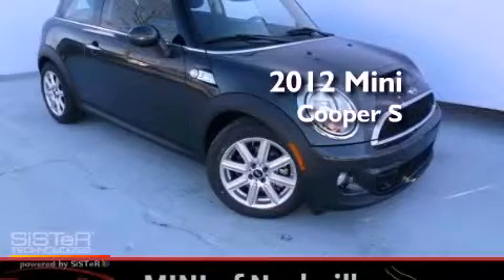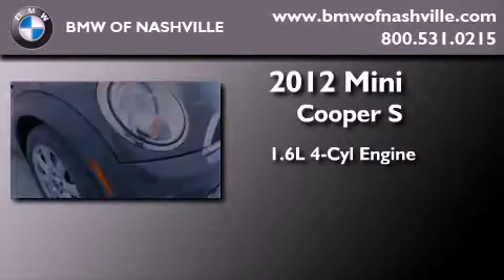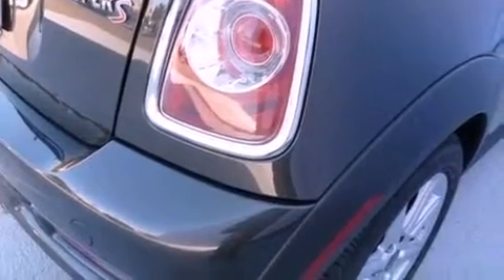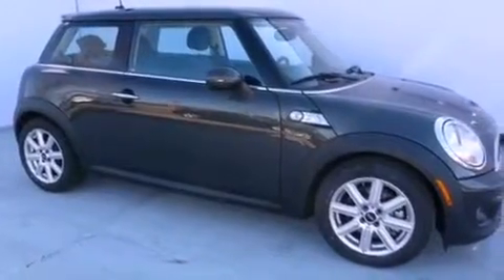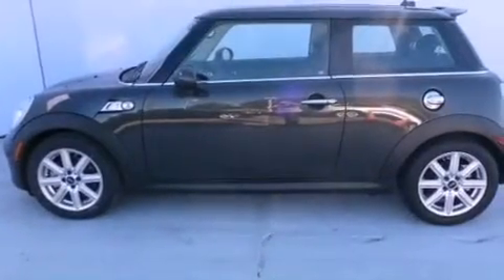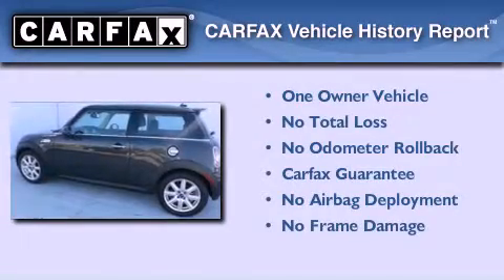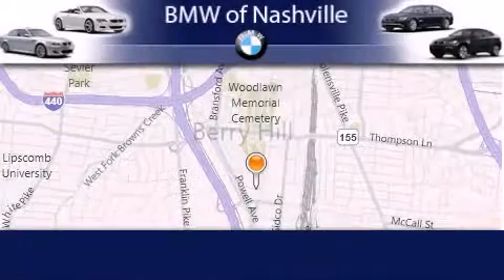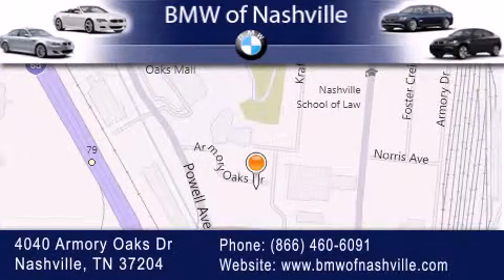Certified 2012 Mini Cooper S Nashville TN 37204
Year : 2012
 Make : Mini
 Model : Cooper S
 Engine : 1.6L I-4 cyl
 Trans . : Automatic
 Exterior : Gray
 Miles : 11,038
 Interior : Black

 2012 Mini Cooper S Nashville TN